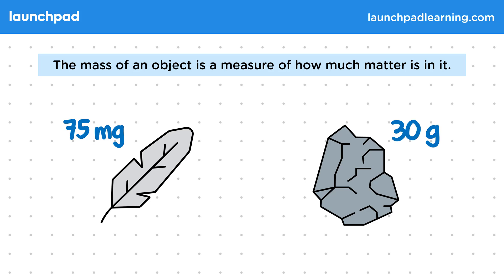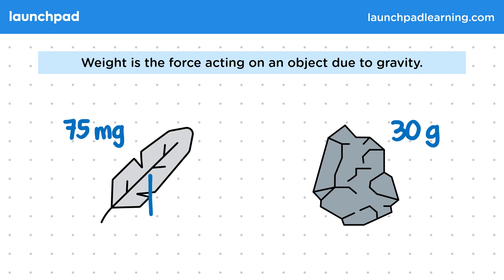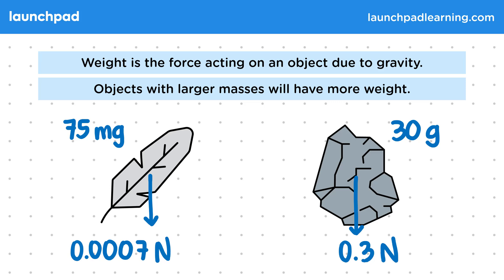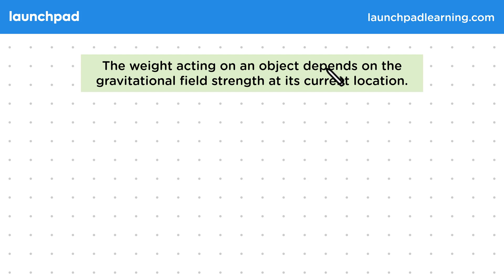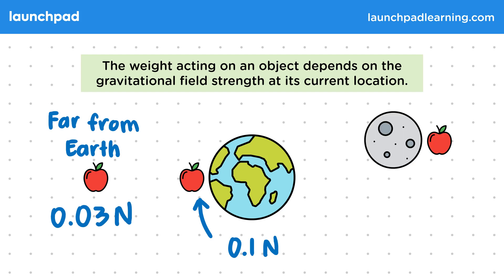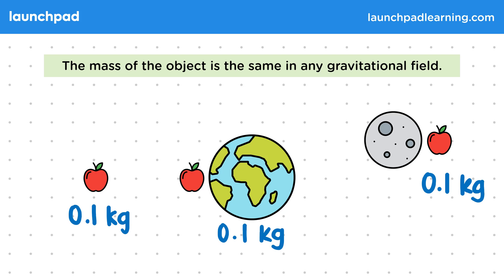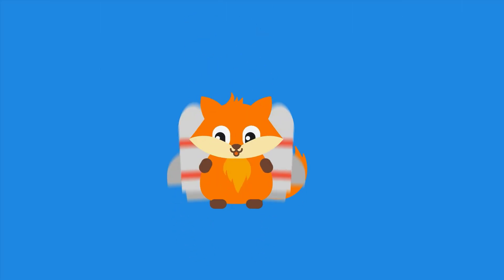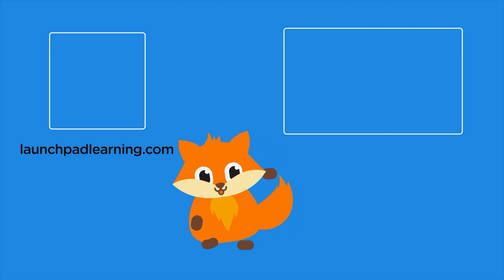Weight & Mass - GCSE Physics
🦊 In this GCSE Physics video, we explain the difference between mass and weight. Mass is a measure of the amount of matter in an object, determined by its density, and is constant regardless of location, while weight is the gravitational force acting on an object, which varies depending on the gravitational field strength. The video emphasizes that mass and weight are often confused, and clarifies that mass is measured in kilograms and weight in newtons, with weight being measured using a calibrated Newton meter.